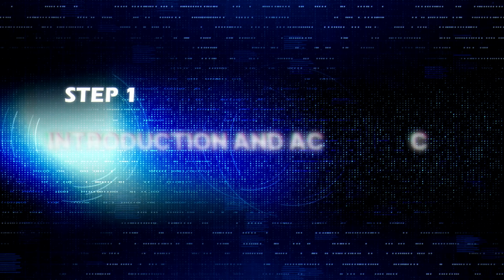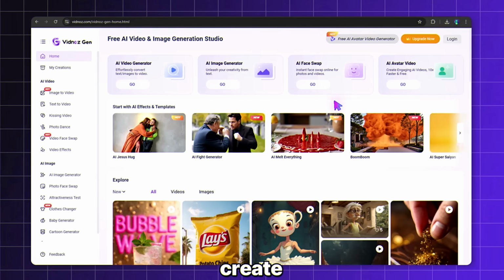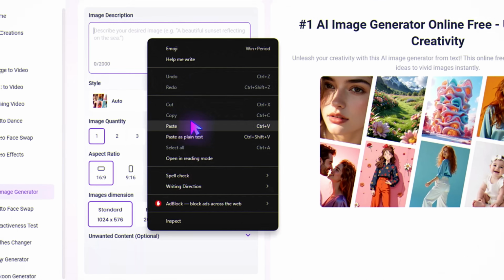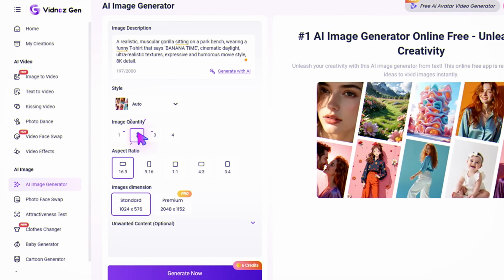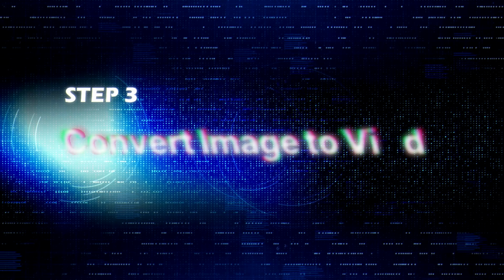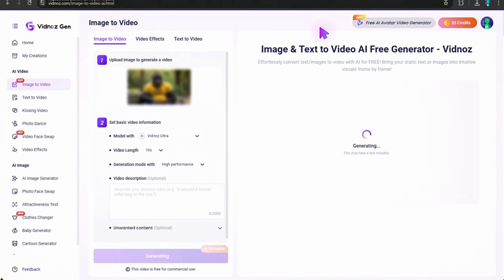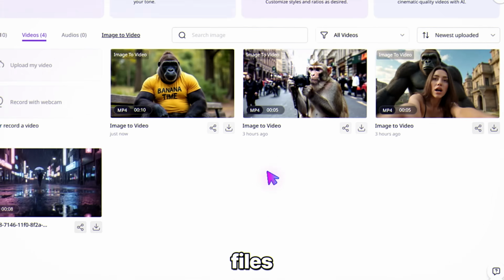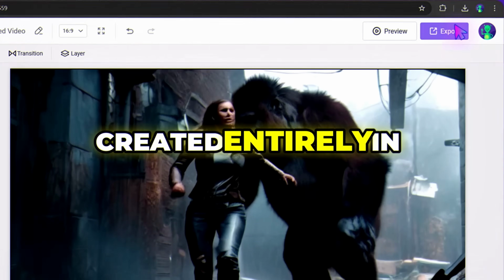I Tried Vidnoz AI – This Free AI Video Generator Surprised Me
In this video, I dive into Vidnoz AI, one of the best free AI video generators I've tested—an alternative to Veo 3, Seedance 1.0, and other paid tools!

With Vidnoz AI Video Generator, I created a cinematic video in just minutes—no editing skills needed. I’ll walk you through how to generate scenes from image to video AI, how to animate with AI, and even how to create viral content like a monkey vlogger AI using this platform.

🧠 Whether you're looking for the best AI video generator, exploring tools like Google Veo 3, or curious about Sora AI and Seedance 1.0, this tutorial is for you.

📌 What you'll learn in this Vidnoz AI tutorial:

How to use Vidnoz AI for cinematic video creation
How to generate videos from text or image prompts
Why it could be better than other AI video generator
How it compares to free text to video AI generators

🕑 Timestamps:-

0:25 Vidnoz AI Intro
0:32 Access Vidnoz Free
1:02 Image to Video Setup
1:11 Monkey Vlogger Prompt
1:49 Convert Image to Video
2:35 Text to Video Generator
3:22 Edit AI Clips
3:46 Final AI Video Result

🔍 Related Searches on YouTube:

1. Vidnoz ai video generator
2. AI video generator
3. Google veo 3
4. Monkey vlogger ai
5. Image to video ai